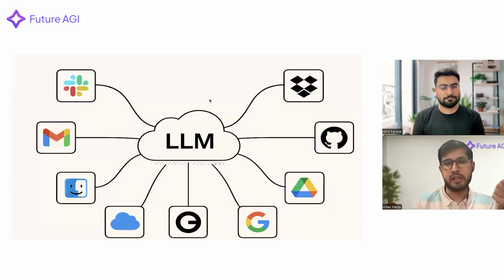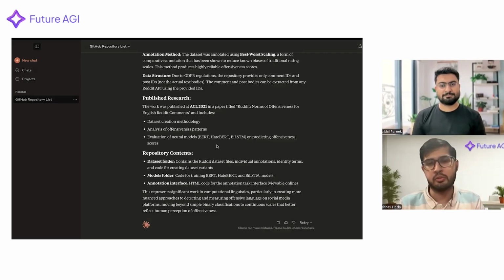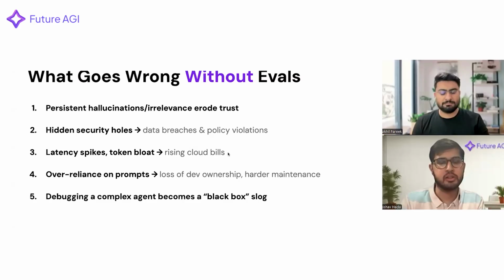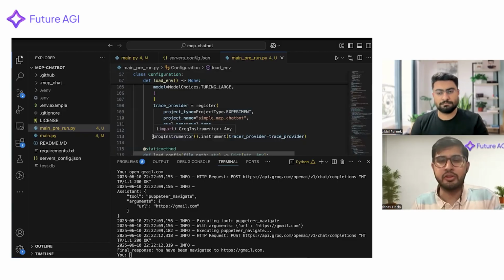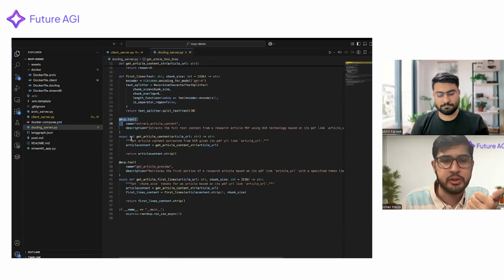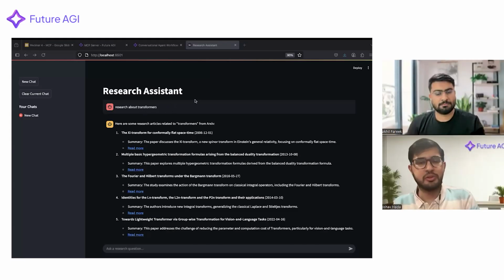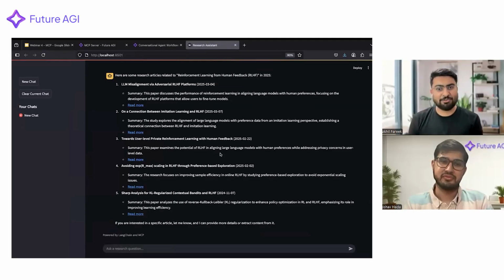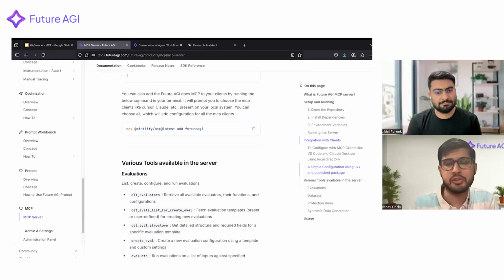Webinar 04 - Build Robust MCP: Evaluate & Observe in Real-Time | Future AGI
In this session, Nikhil & Rishav break down what it really takes to architect a resilient MCP framework that delivers real-time evaluation and observability. From live QA pipelines and monitoring hooks to continuous guardrails and audit trails, learn how top teams detect failures early and maintain trust in GenAI workflows.

🎯 Who should watch:
This webinar is ideal for teams architecting and operating MCP-driven GenAI pipelines and focused on production-grade reliability and scale.

💡 Key takeaways:
// No-code evaluation with simple MCP commands
// Set guardrails & observe AI behaviour and reasoning in real-time
​// Generate tailored synthetic datasets with a simple description.
​// Manage datasets – upload, analyse, export → directly via natural language.
// Real-world use cases for building robust MCP